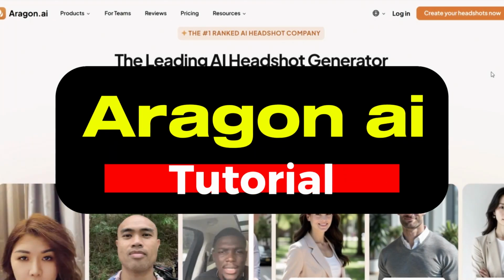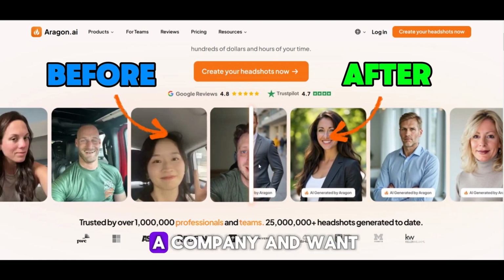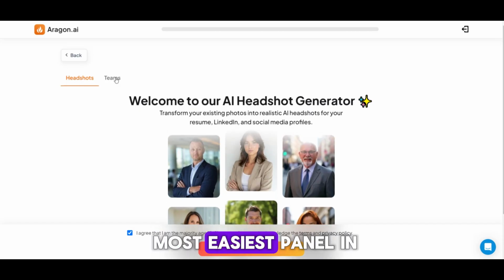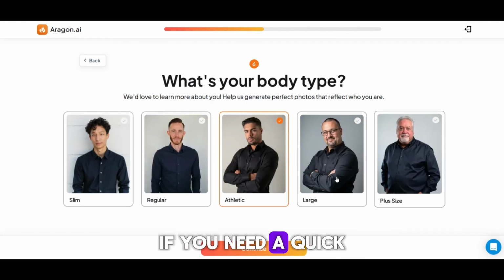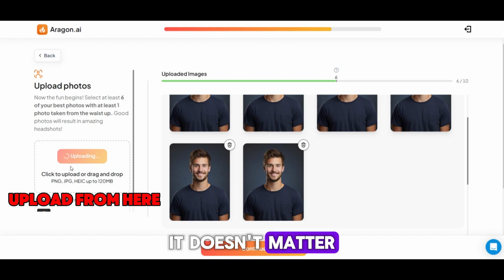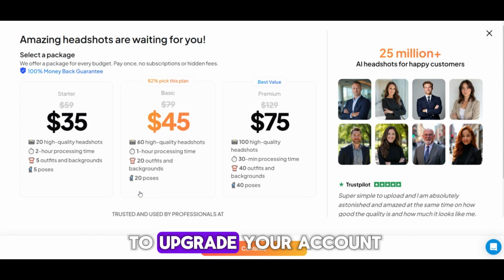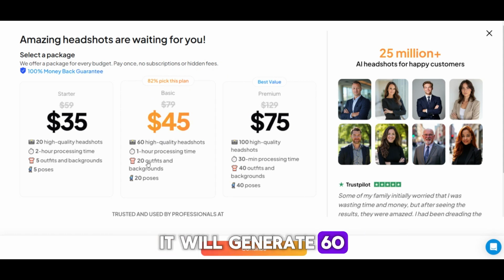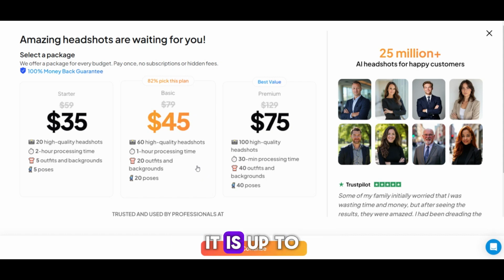Aragon ai Tutorial – Best Coupon Code Included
Aragon ai Tutorial – Coupon Code included
In this video I will show you Aragon ai Tutorial headshots photo. It is really easy to use. after this video you can make your own headshot photo ai easily with aragon. You can also use Aragon ai Coupon Code to get discount on each plan.

🎉 Aragon ai Promo Code : DIGITAL